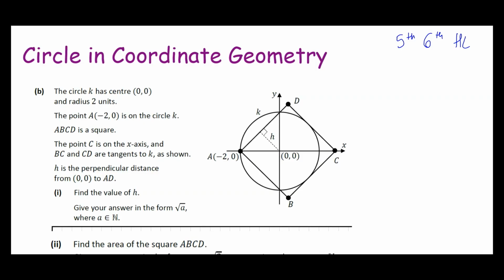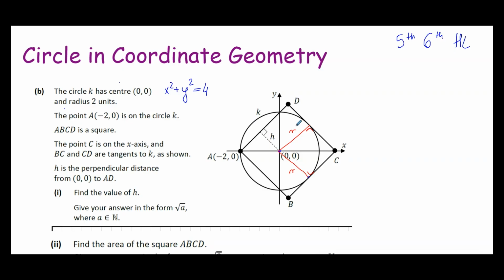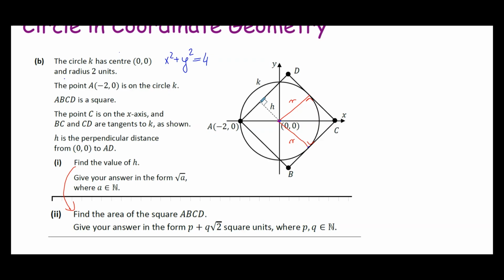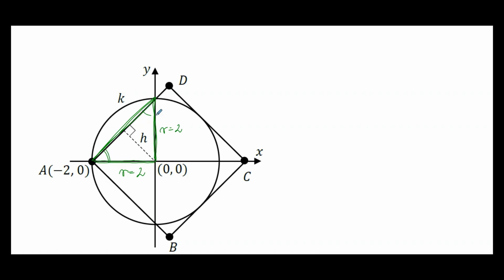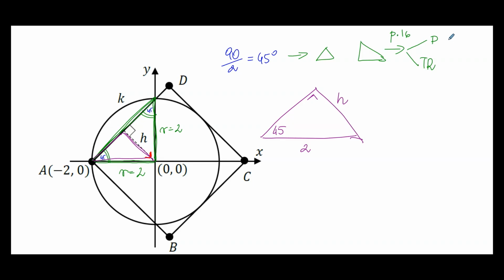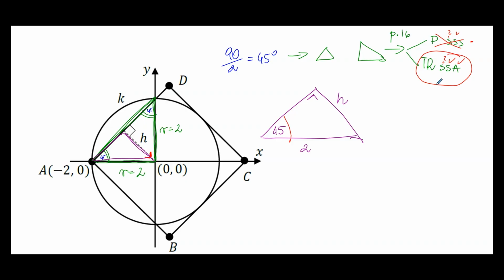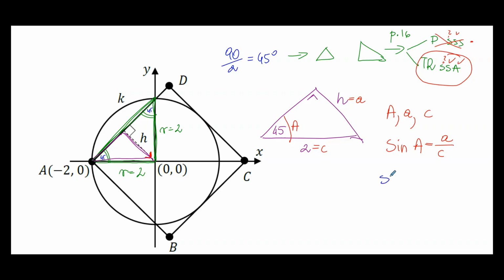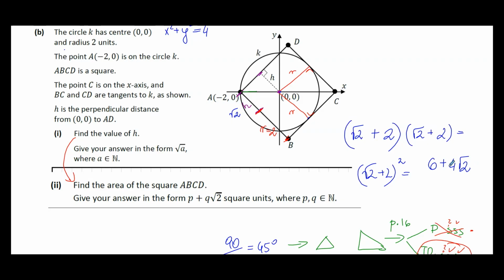the Easiest Way to Understand Coordinate Geometry Circles for LC 2027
Feeling anxious about starting 5th or 6th Year Higher Level Maths? Get a massive head start this summer by mastering the Circle in Coordinate Geometry before you even step foot in the classroom!

By locking down this proactive "cheat code" now, you'll save your grades (and your sanity) when the school year gets overwhelming. In this lesson, we break down how to expertly navigate the SEC Marking Scheme, showing you exactly how to pick up those vital Attempt Marks on tricky circle questions.

Understanding the Circle Equation (center 0,0 and radius 2)

Analyzing the geometry: Finding perpendicular distance 'h'

Working with right-angled isosceles triangles

Why we use Trigonometry over Pythagoras for this shape

Using the Sine ratio from your tables to solve for 'h'

Calculating the final Area of Square ABCD